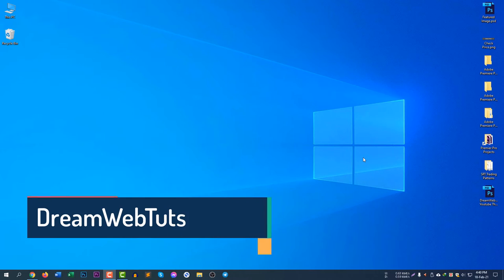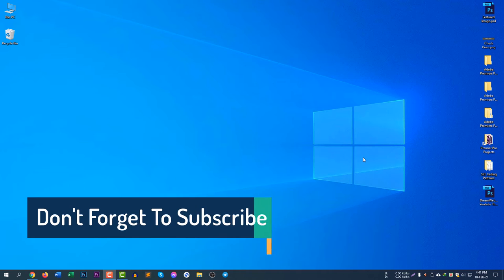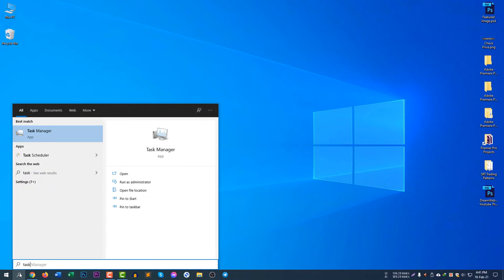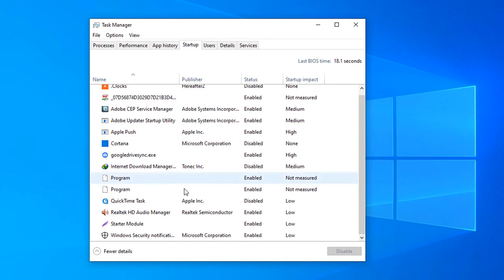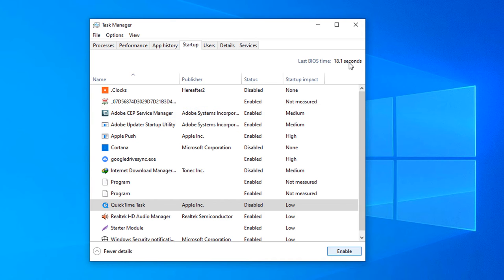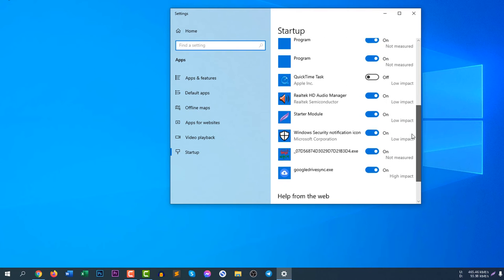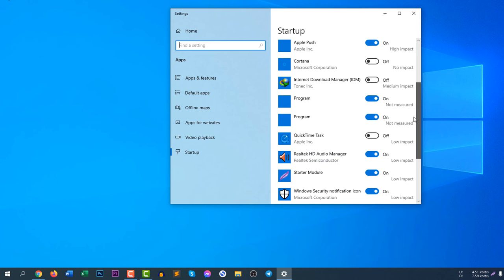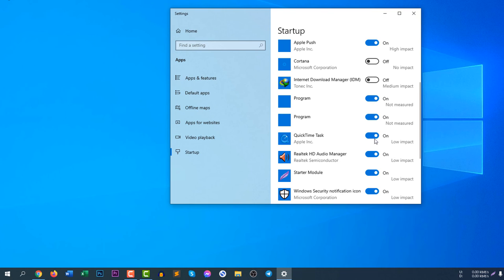How to Disable Startup Programs Windows 10 - Stop Auto Start Apps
I will show you how to How to Disable Startup Programs Windows 10. It is easy to do. There are two different ways to do this. I have explained to both of them to disable auto-start apps windows 10. So if you are interested to disable auto-start apps windows 10, watch this video carefully.